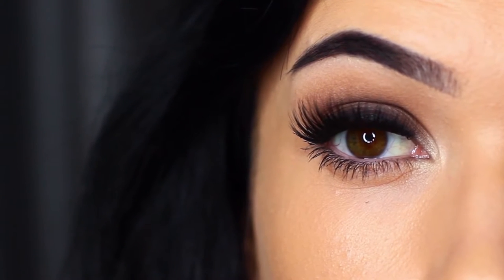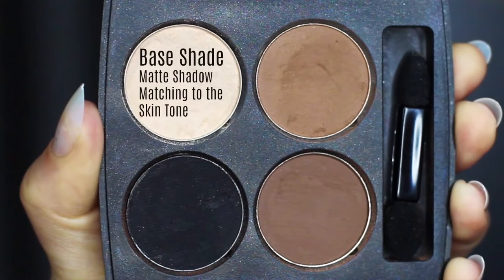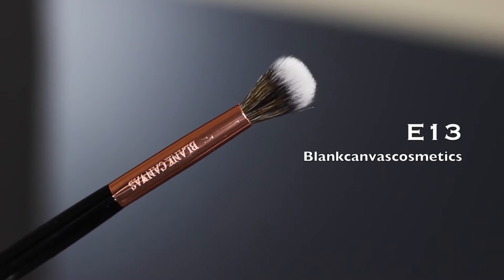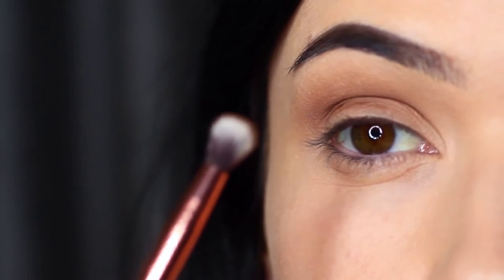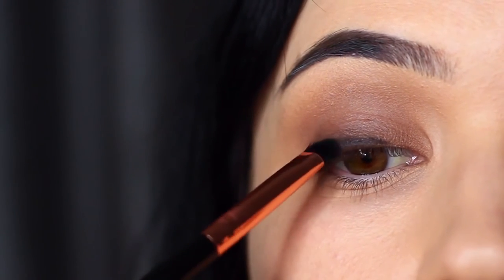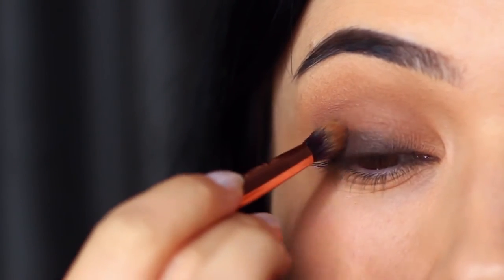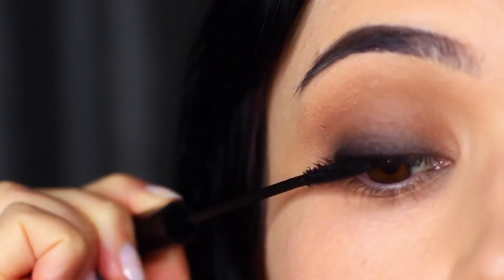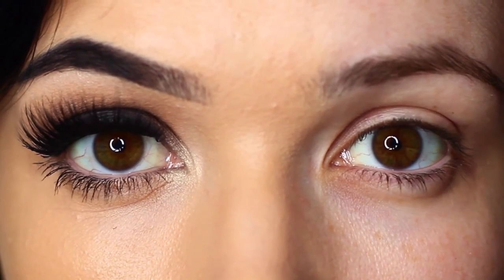How To Make Smokey Eye Makeup - Step by Step Tutorial For Beginners - CemKemSam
I wanted to share with you this super quick and easy, beginner-friendly smokey eye look that looks great on everyone, and only requires one eyeshadow brush, four eyeshadows, and two tiny little minutes to create! Im gonna show you how to apply eyeshadow. Hope you enjoy it!